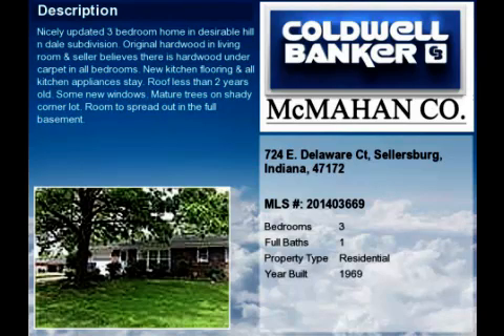Real estate for sale in Sellersburg Indiana - MLS# 201403669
724 E. Delaware Ct
Sellersburg Indiana 47172
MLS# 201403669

Nicely updated 3 bedroom home in desirable Hill N Dale Subdivision. Original hardwood in living room & seller believes there is hardwood under carpet in all bedrooms. New kitchen flooring & all kitchen appliances stay. Roof less than 2 years old. Some new windows. Mature trees on shady corner lot. Room to spread out in the full basement.